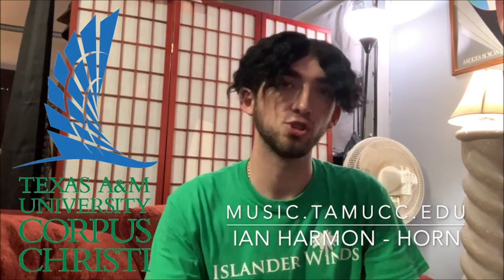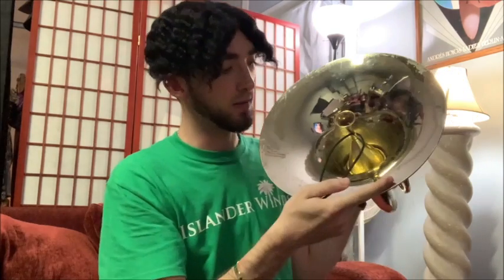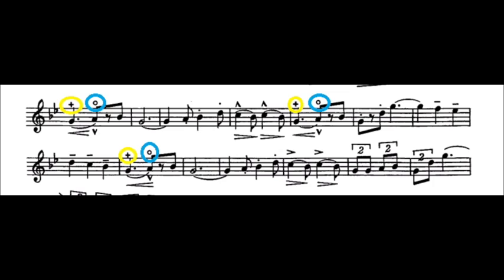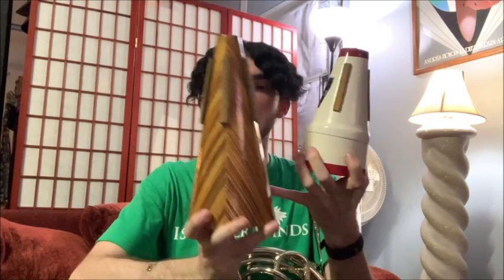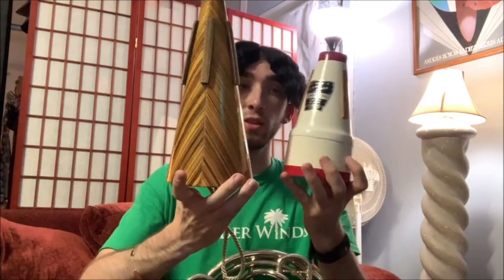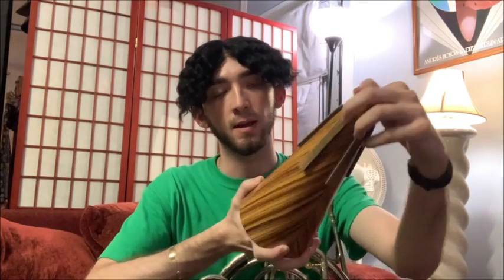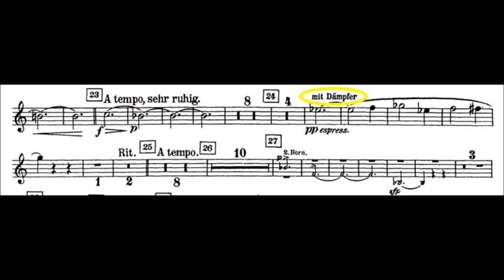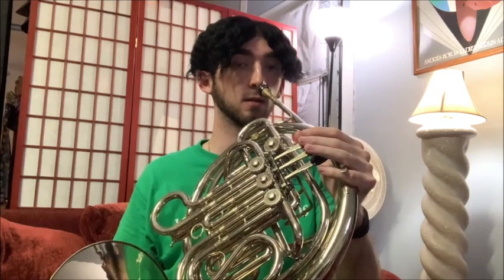French Horn Mutes - Ian Harmon - Horn